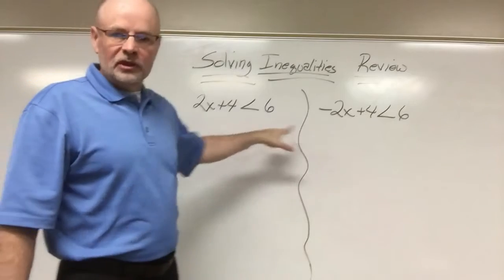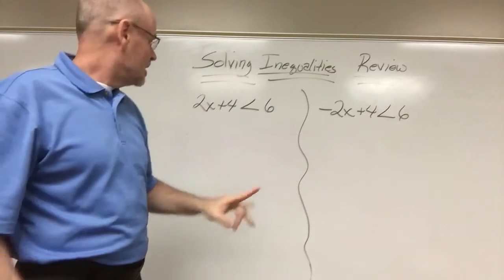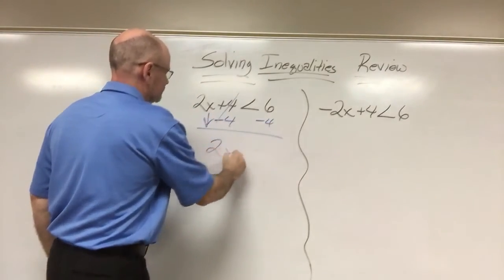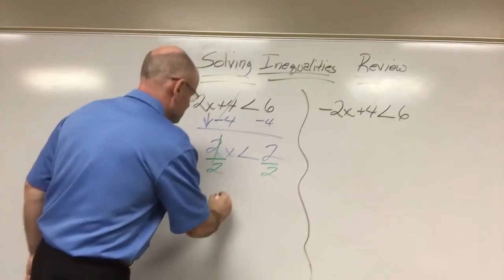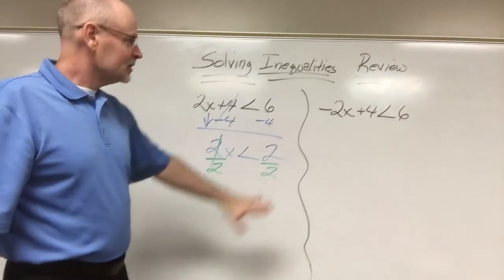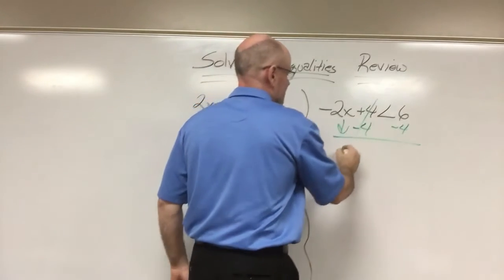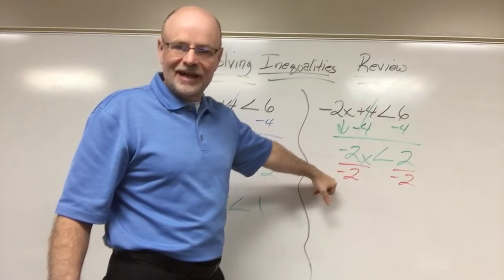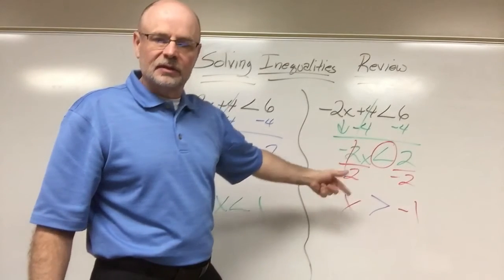Solving Multi-step Inequalities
How to solve basic multi-step inequalities